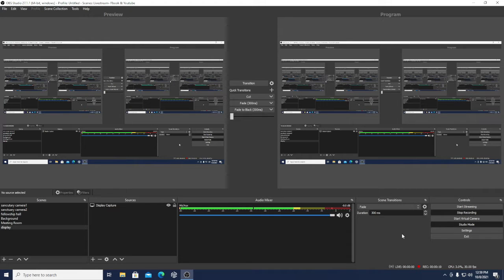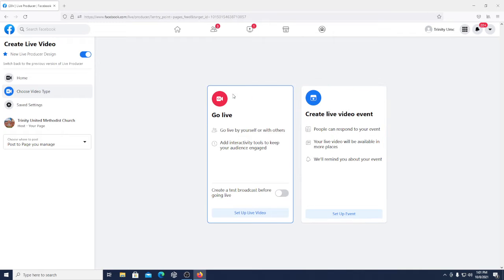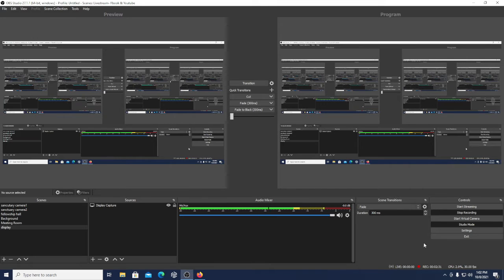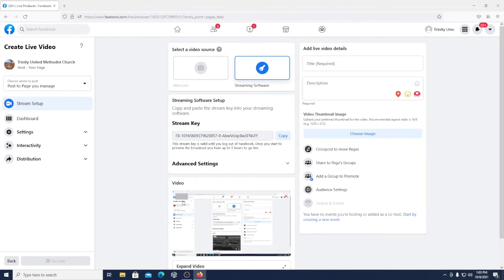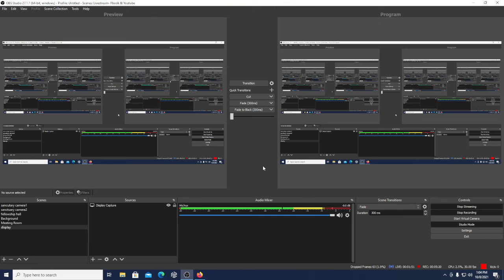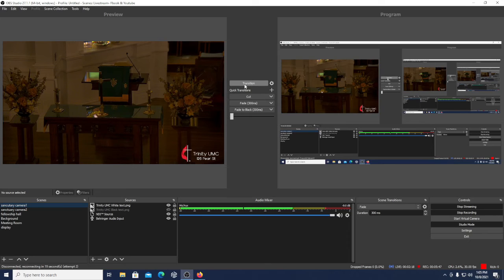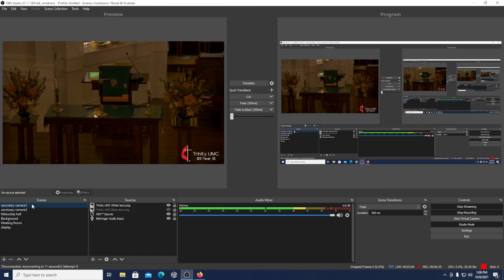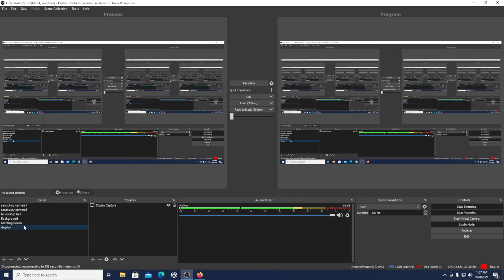Setting Up Streaming at Trinity UMC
This is a video to teach how to set up streaming at church with Facebook and OBS

Putting Stream Key in OBS

Finish Setting up Facebook Streaming